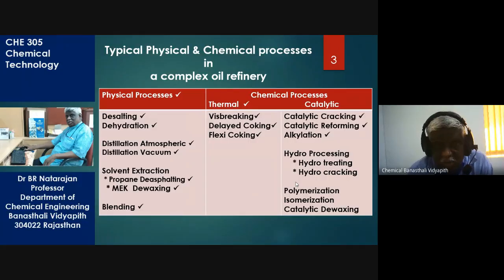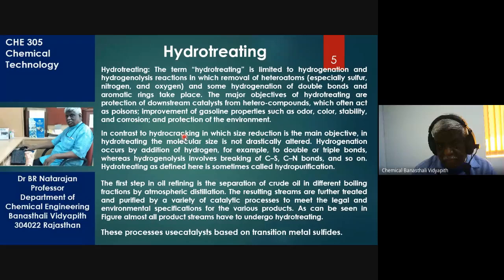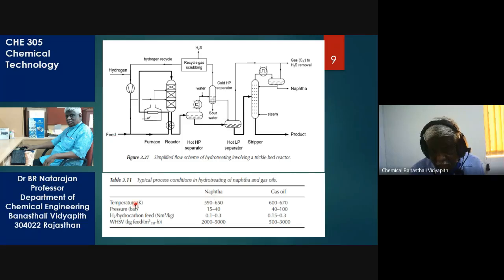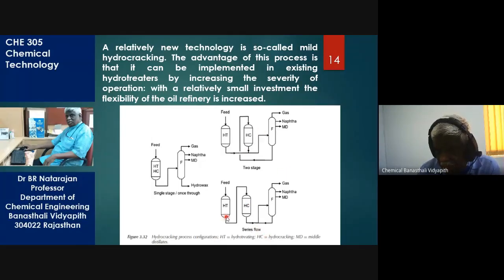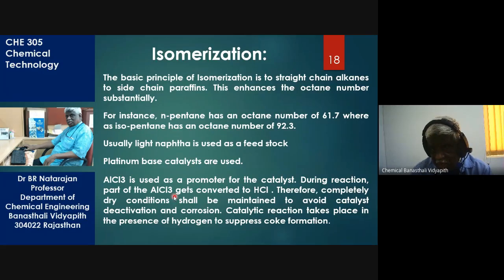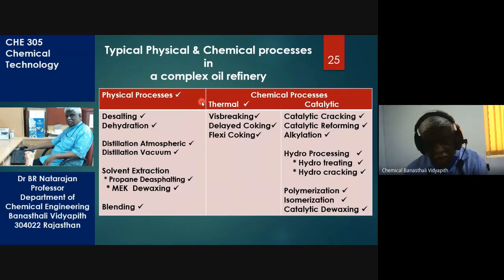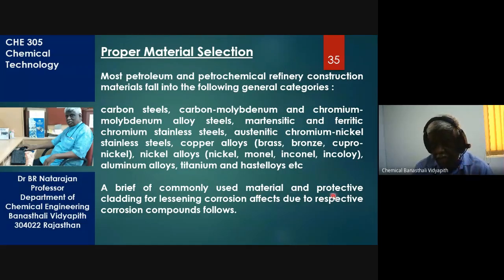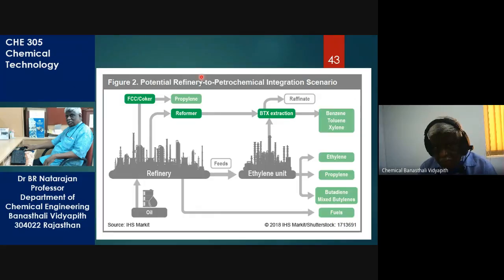CHE 305 CT BRNT Petroleum Downstream 3